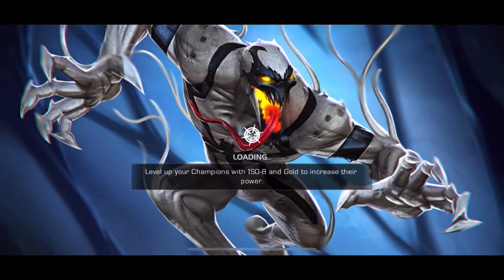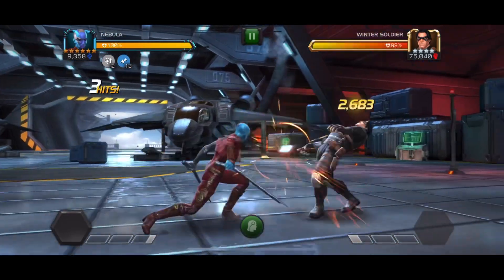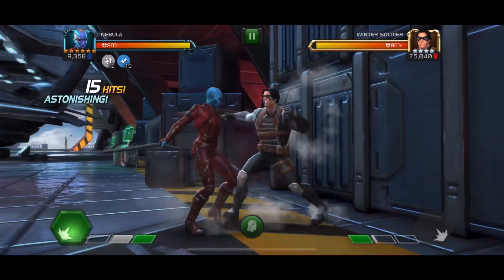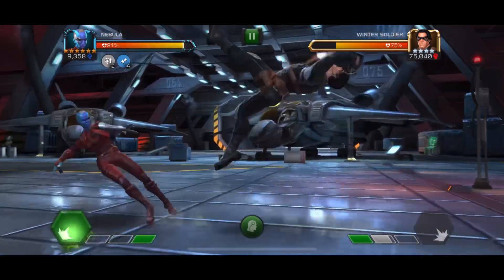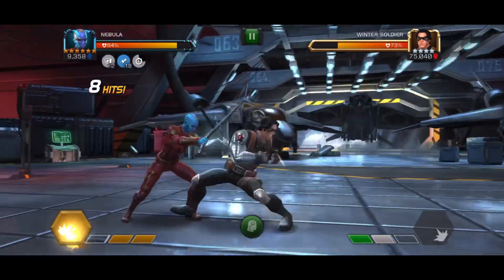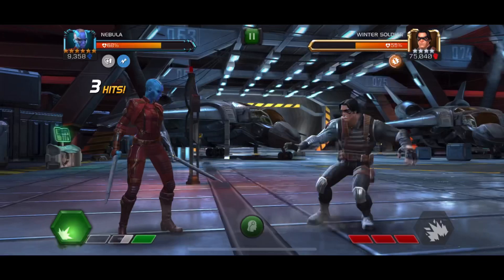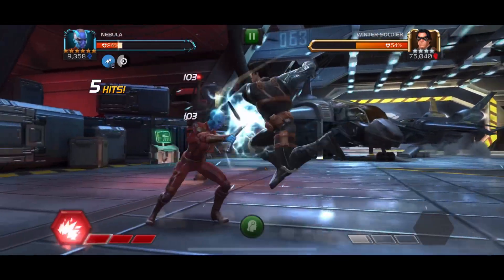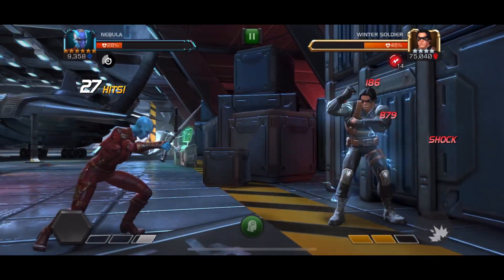Nebula Pre - Buff 3 Diffrent Playstyles & issues - Thoughts and Theory - contest of champions